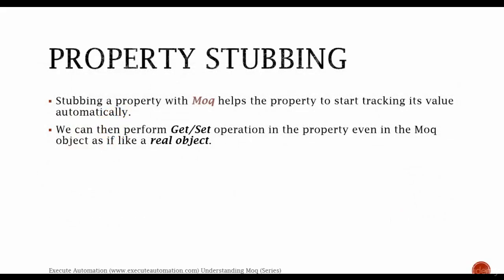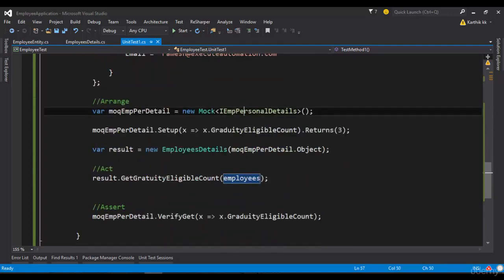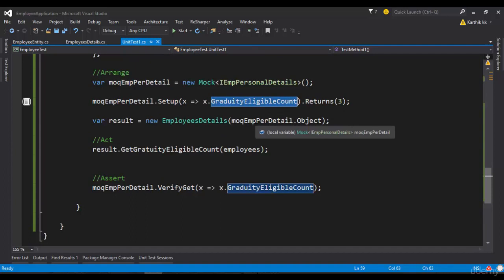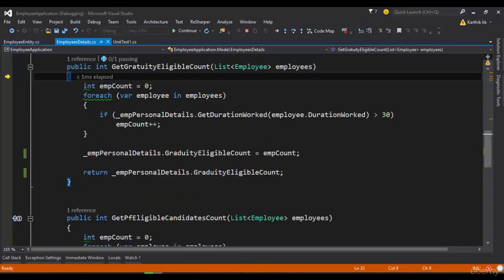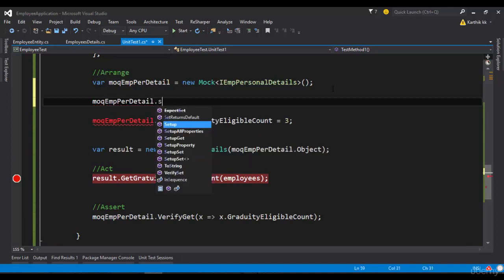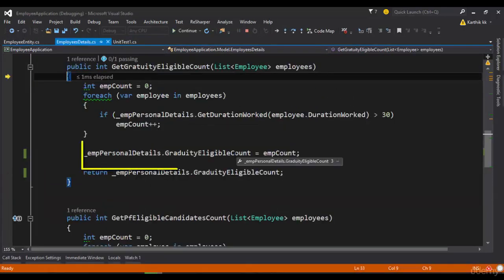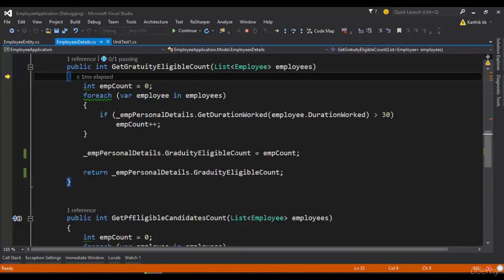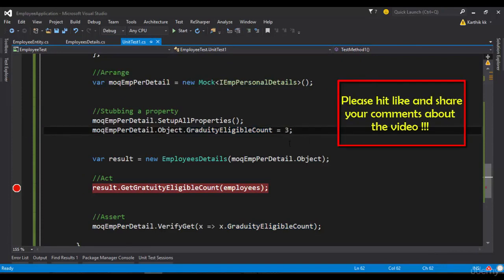9 Part 8 Property Stubbing using Moq